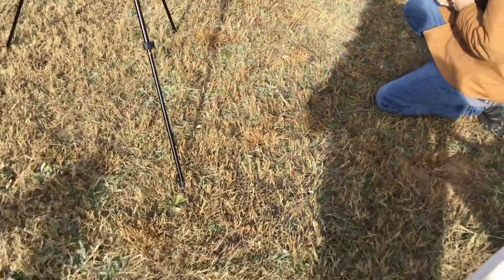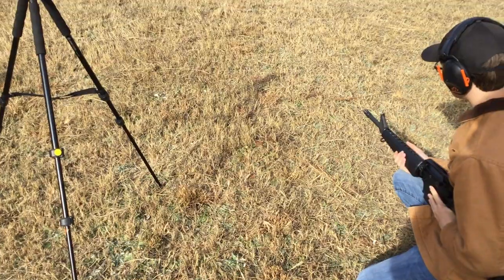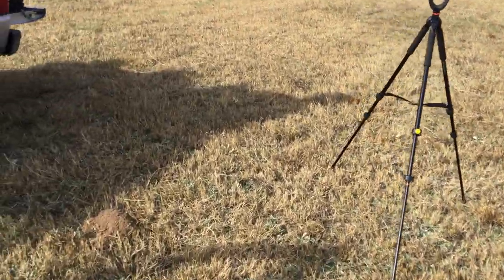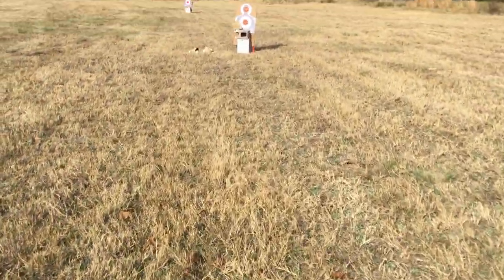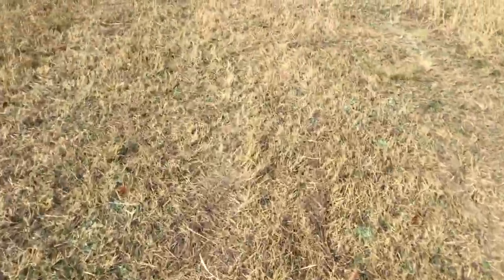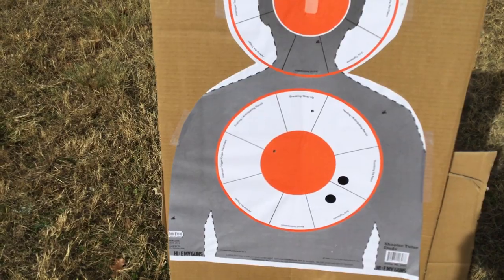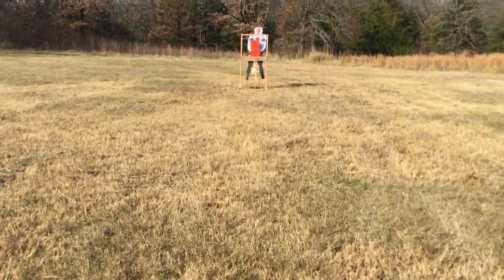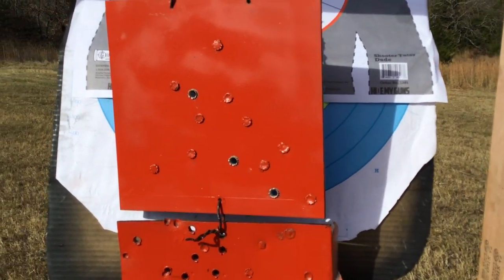Testing My AR-15 50/200 Zero as a Practical “Battlesight”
We were out at Randall’s farm again today doing a variety of plinking.  I try to learn something, or improve on something each time we go out, in addition to just having fun.  Today, we set up targets at 25, 50, and 100 yards with the purpose of aiming for “bullseye,” or center mass no matter the distance, the theory being that with a 50/200 zero, you are never more that a few inches off anywhere from 0 to 200+ yards.  We could have been more precise, holding high at 25, right on at 50, and low at 100, but the goal was to “point and shoot,” getting the job done without taking a lot of time, and getting “close enough.’ By the way, no scopes or red-dots here!